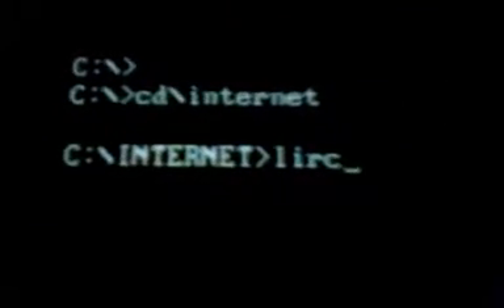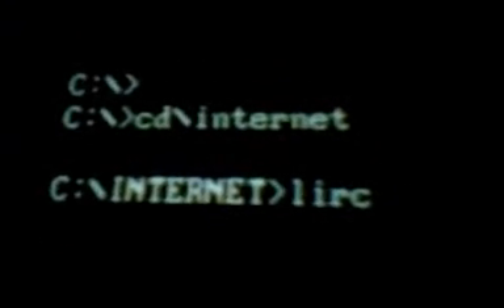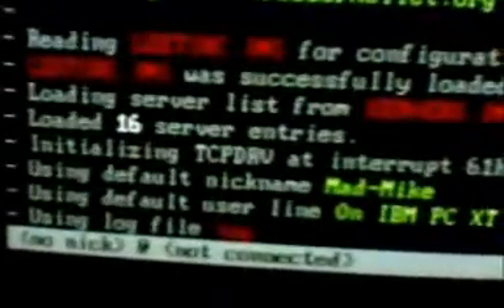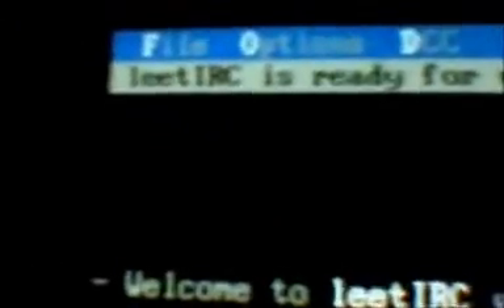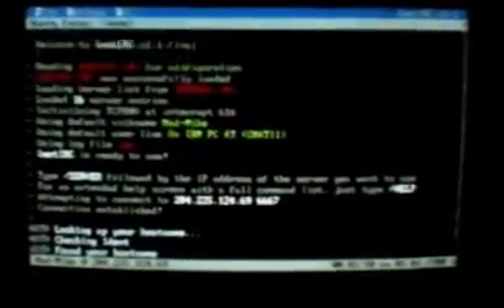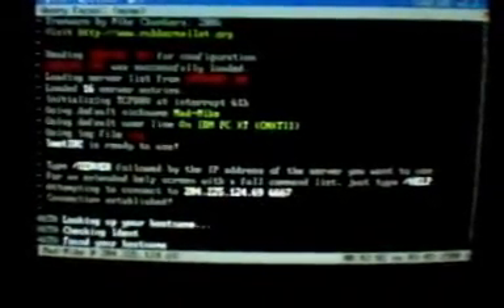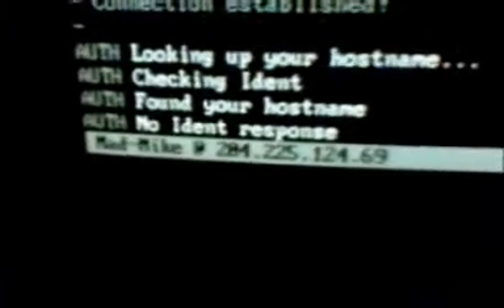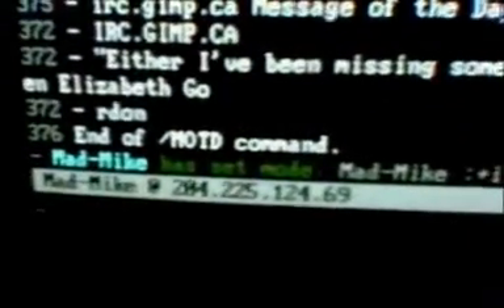Internet On an IBM PC XT - Part 3 - LeetIRC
So I have decided to upload a multi-parter of my IBM XT in a clone case with DOS based Text internet access.

System Specs
- 1983 IBM PC XT Motherboard
- Intel 8088 @ 4.77 MHz
- 640K RAM on DIP IC chips
- Board modified for 640K (256K Max board)
- 2X 1.44 MB 3.5" Floppy Drives on 16-bit controller
- OTI VGA/EGA dual display Adapter
- 3COM Etherlink II TP
- 768K DSL Connection